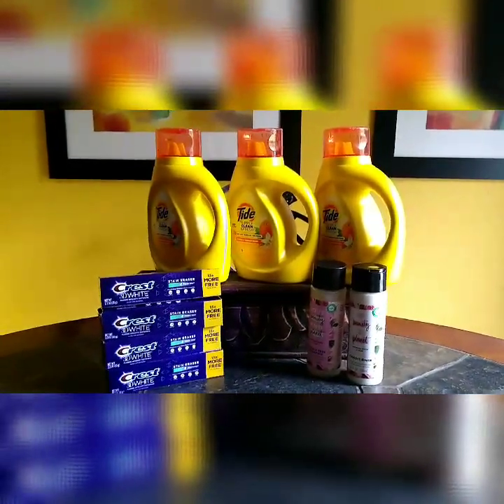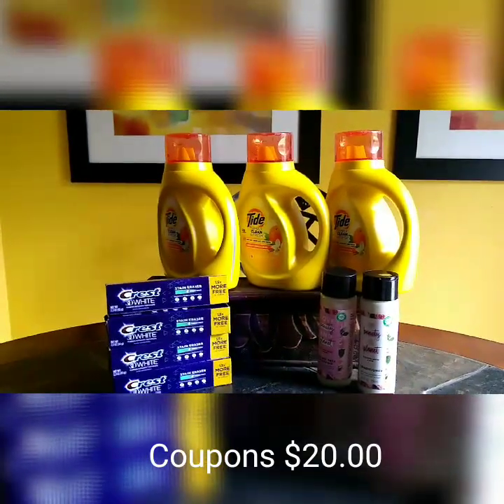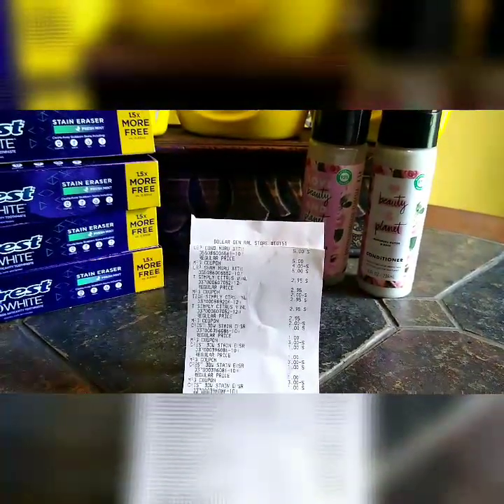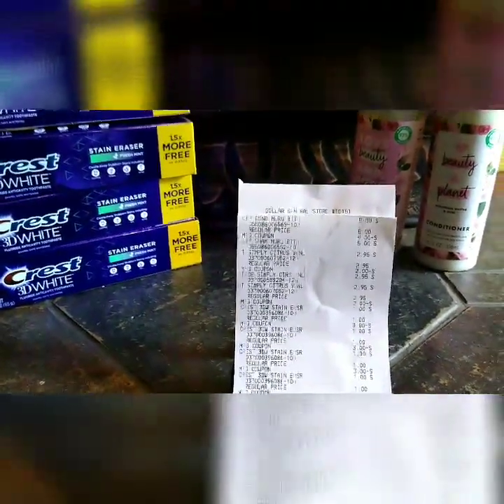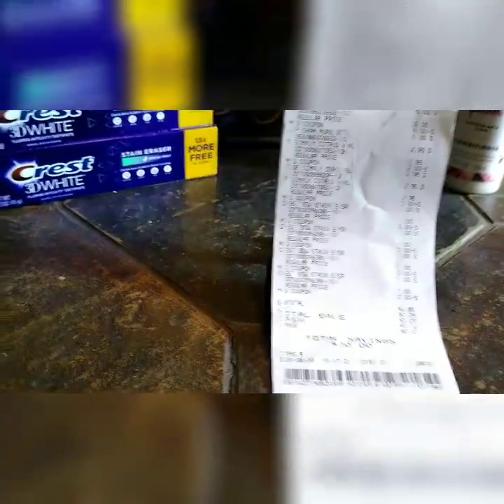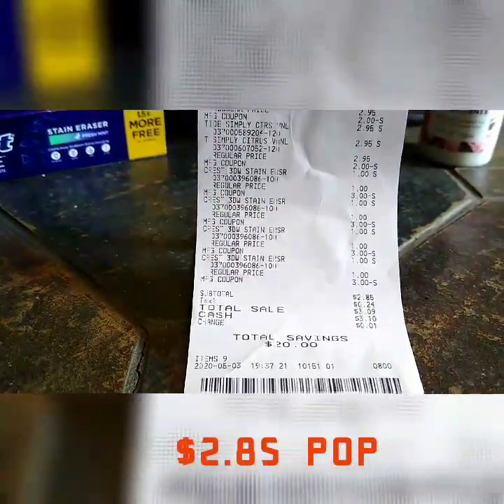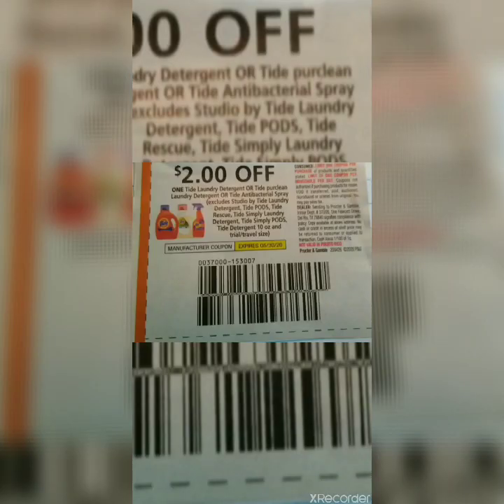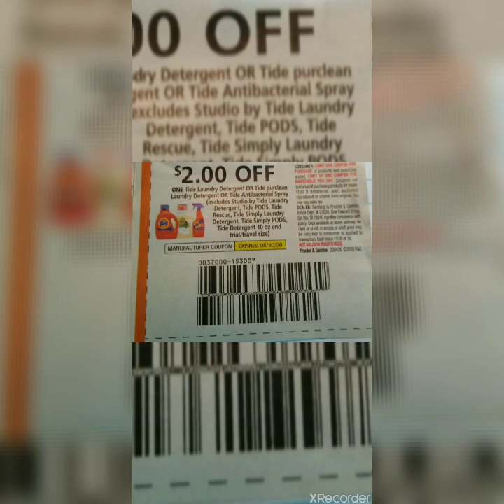Under $5 Challenge Week of 5/3-5/9 DOLLAR GENERAL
Join FETCH Rewards